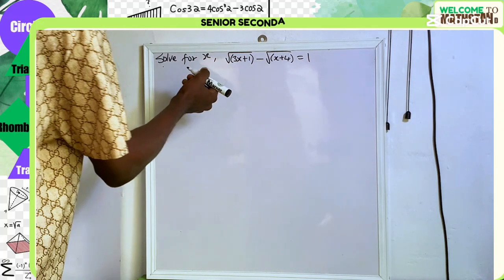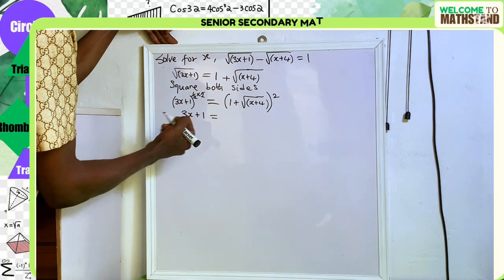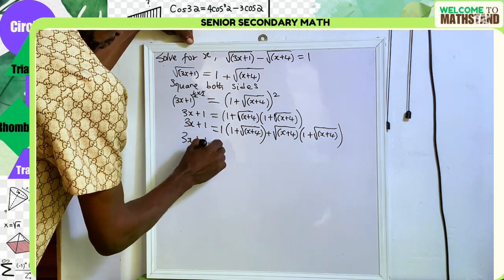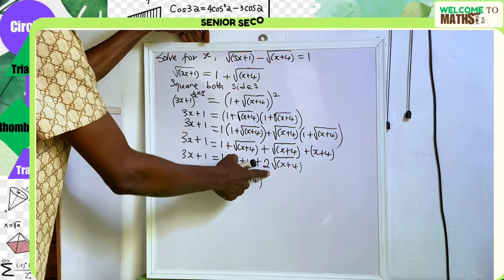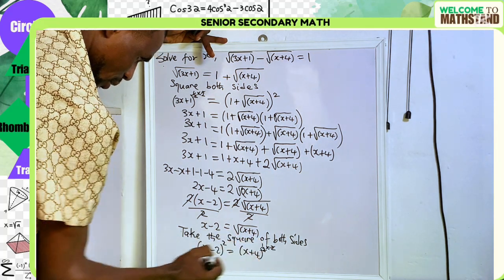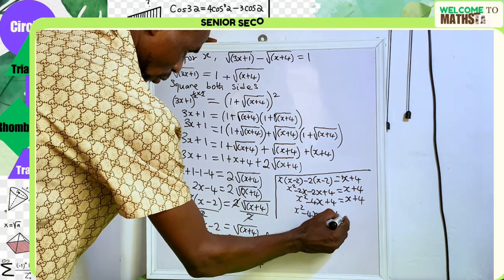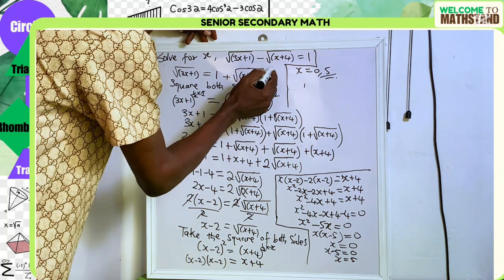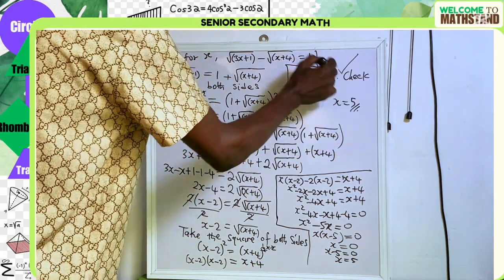Why not try this trick?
In this video, we reveal a secret trick in simplifying and manipulating surds that most students overlook! Whether you're preparing for exams or just want to master this tricky part of algebra, this quick breakdown will change the way you see square roots forever. Get ready for clear explanations, worked examples, and a shortcut you’ll wish you knew earlier!

🔍 Perfect for:
✅ SAT & GCSE prep
✅ Algebra revision
✅ Curious math learners